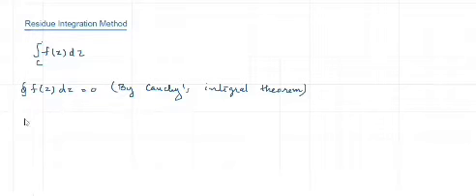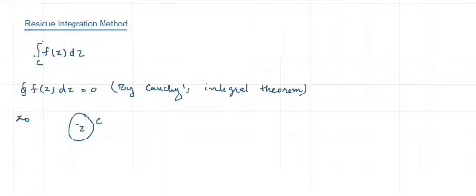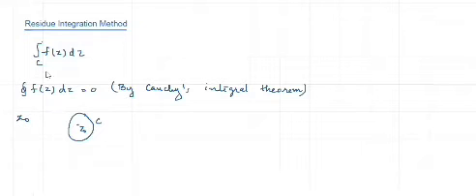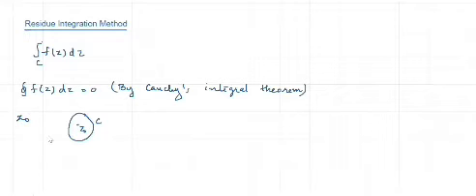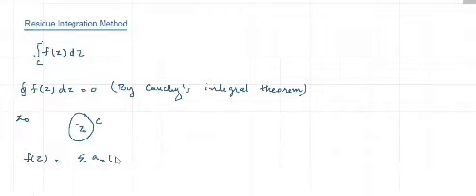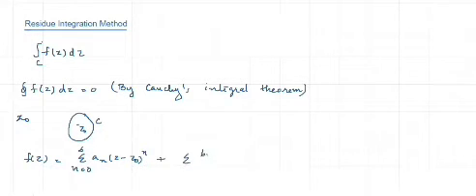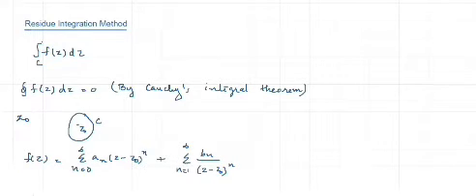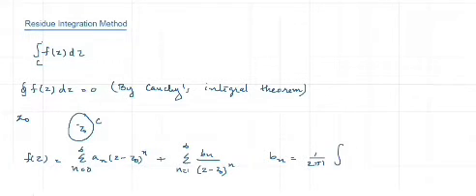Module 5 - Residues Dept. of Mathematics TKMCE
Residue evaluation
Dept. of Mathematics
TKMCE